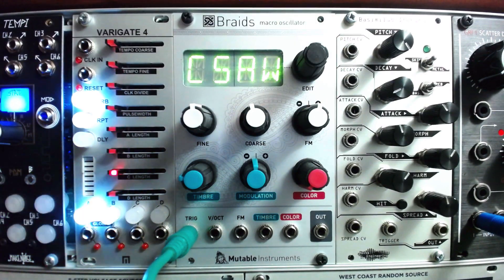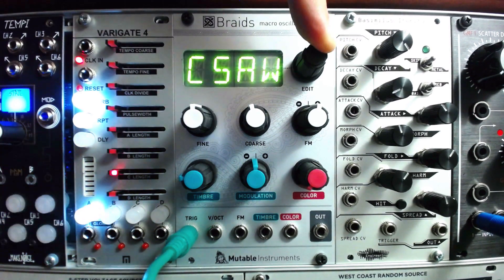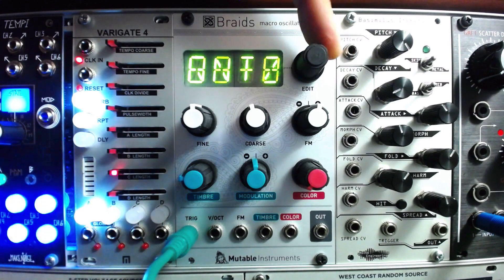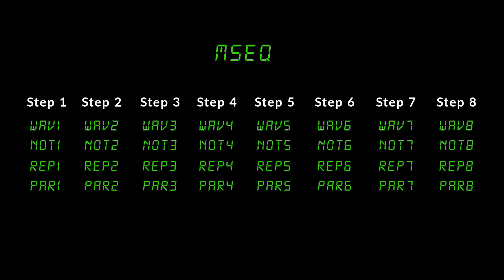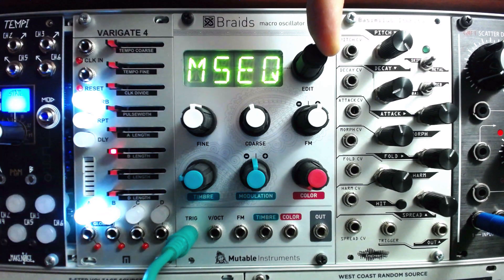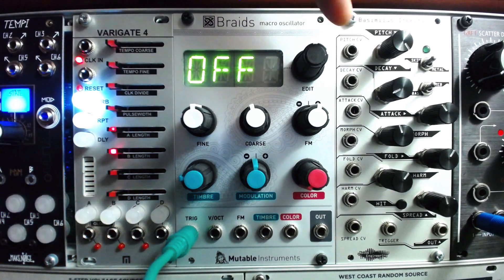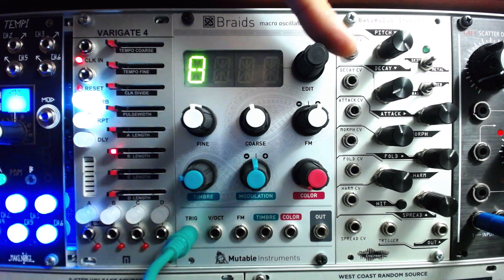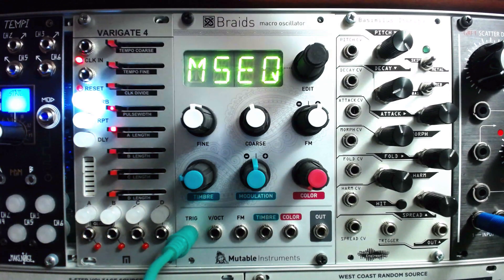Braids Meta Eurorack Sequencer With Bees In The Trees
We examine the 8 Step Meta Eurorack Sequencer in the Bees In The Trees alt firmware for Mutable Instruments Braids, with wave shape, pitch, repeat and assignable parameter values for each step.